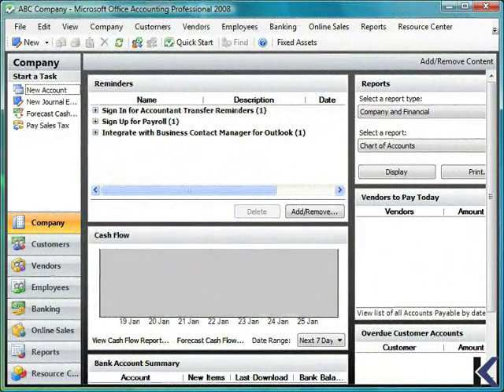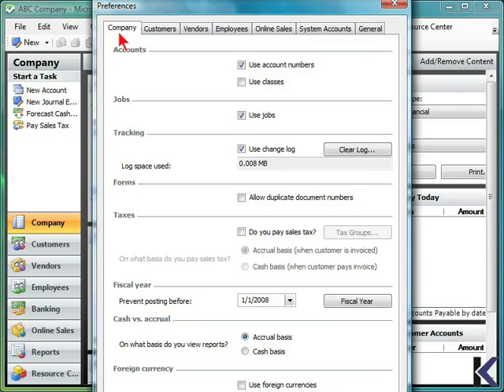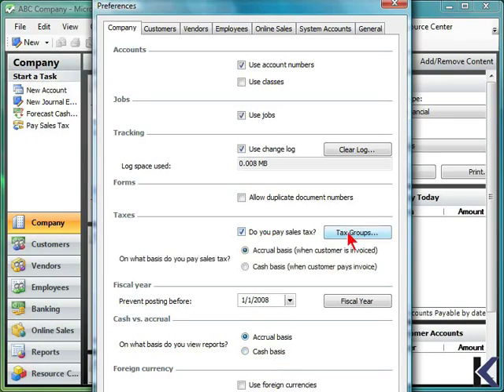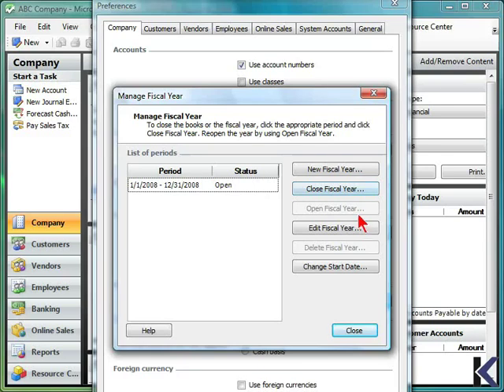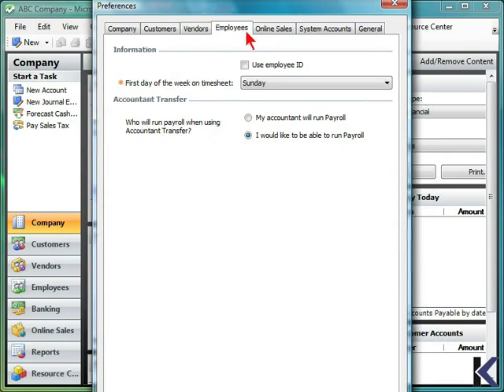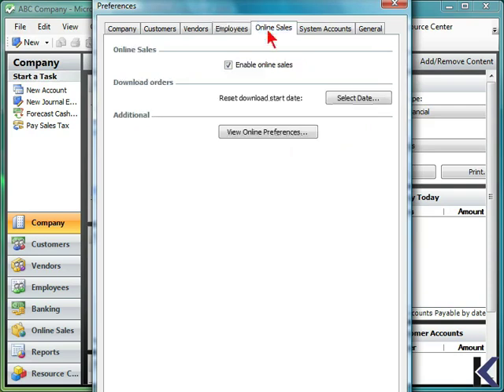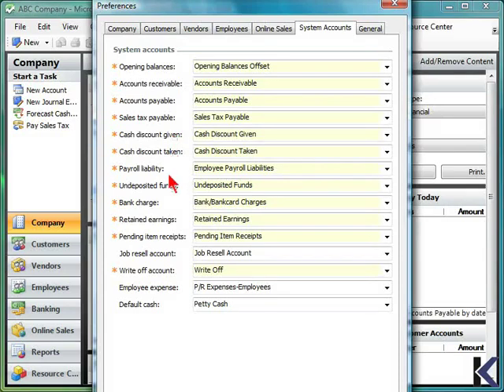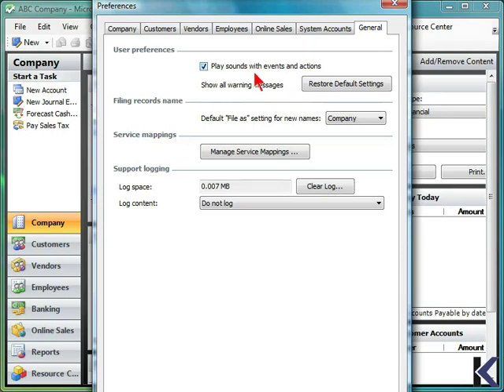Microsoft Office Accounting pro 2008 - Entering Company Preferences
Microsoft Office Accounting (formerly Small Business Accounting) is an accounting software application from Microsoft targeted towards small businesses that have between 1 and 25+ employees. It is a direct competitor to Intuit's QuickBooks
Lesson 1.2 Entering company Preferences